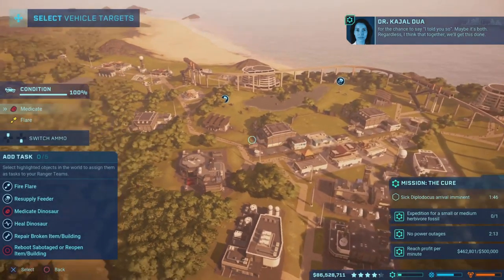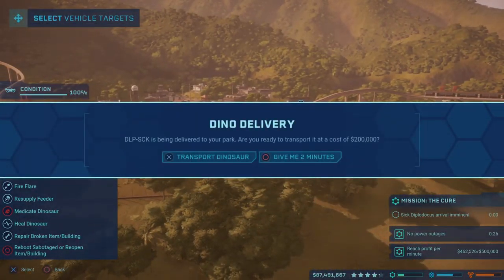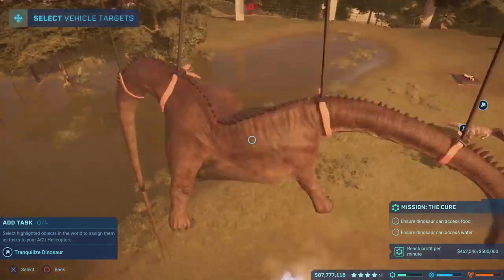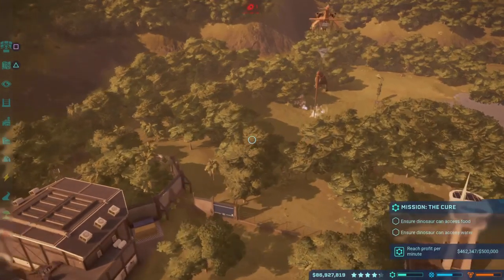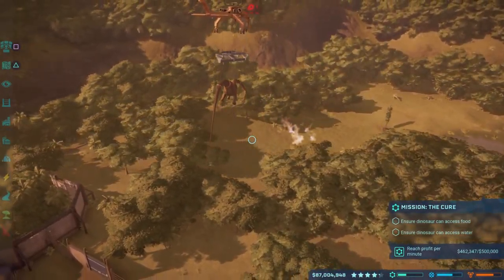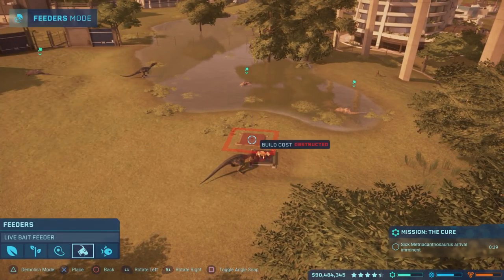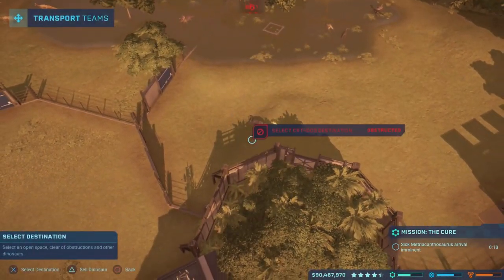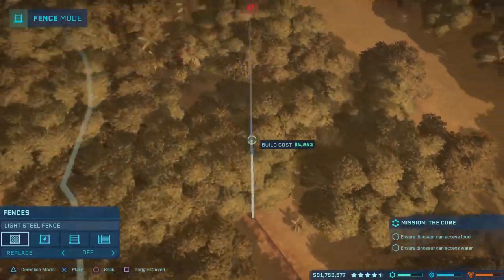Science rebirth (jurassic world evolution)